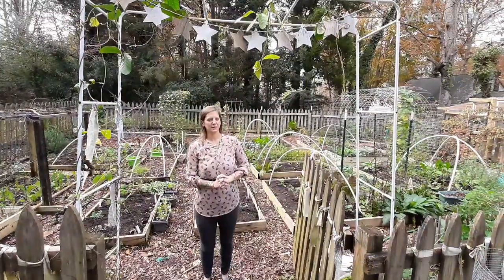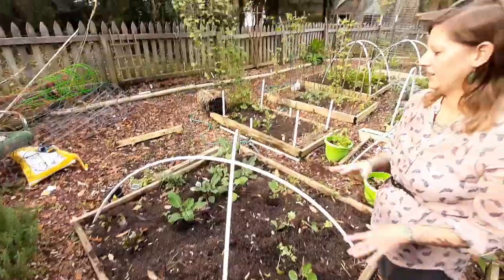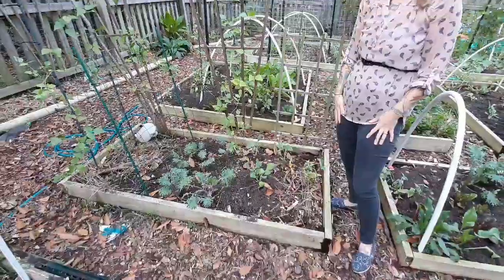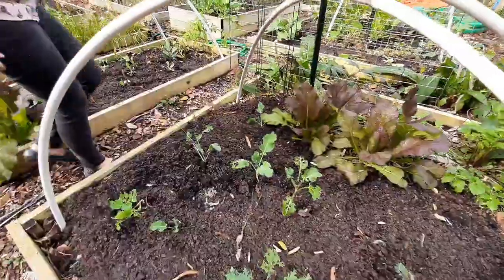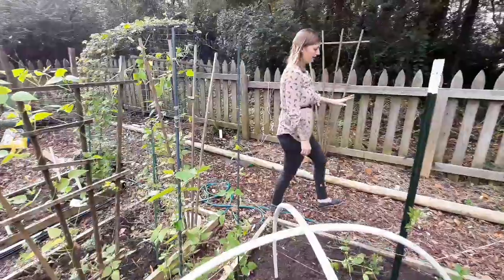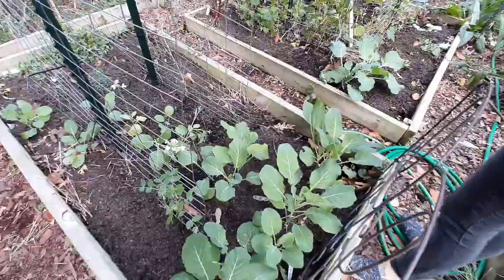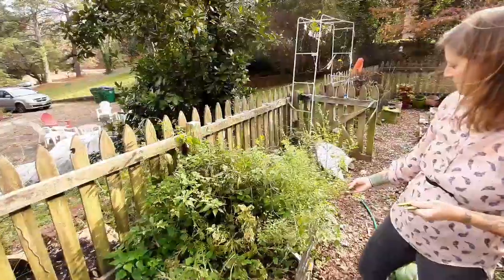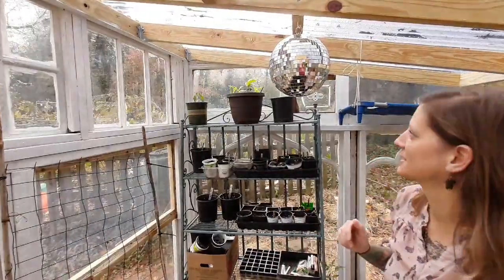Fall/Winter Garden and FIRST Greenhouse tours!!